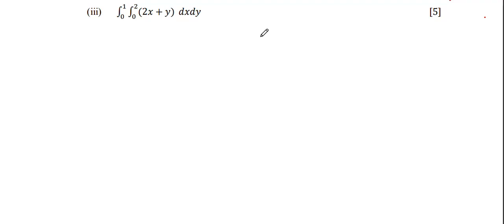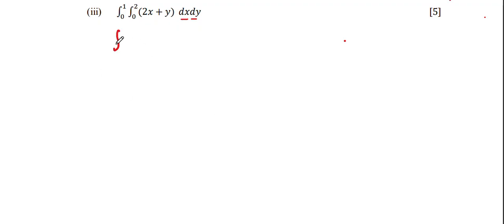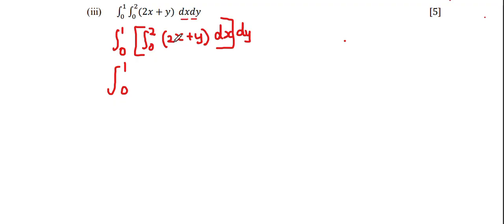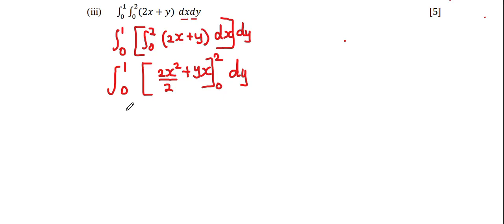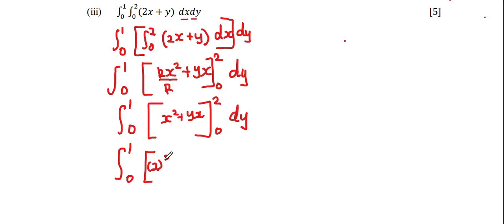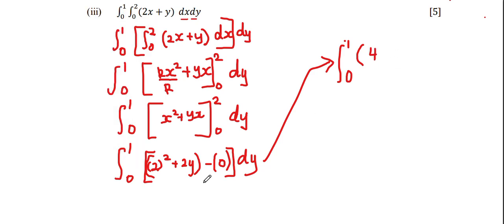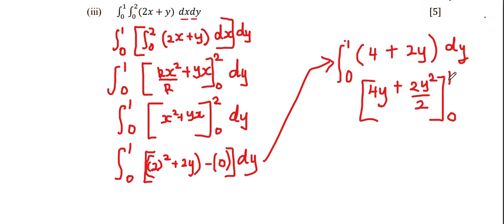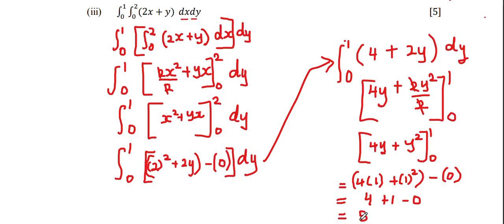Double Integration - Calculus 1 Final Exam Questions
This video illustrates the solution for a typical double integration problem in Calculus 1